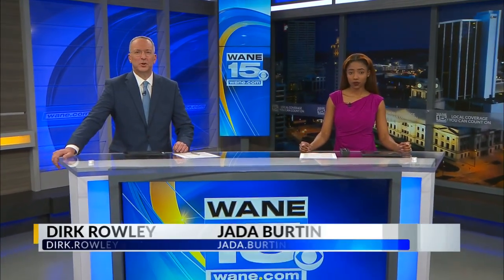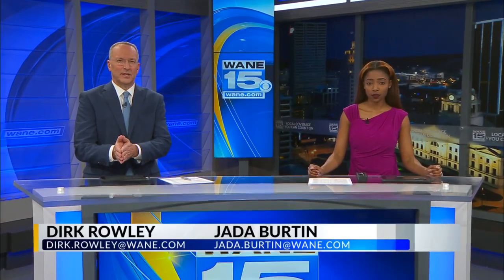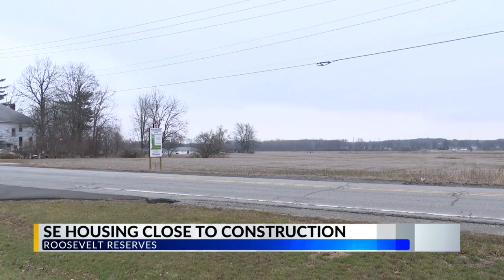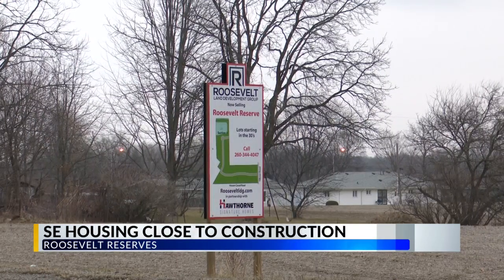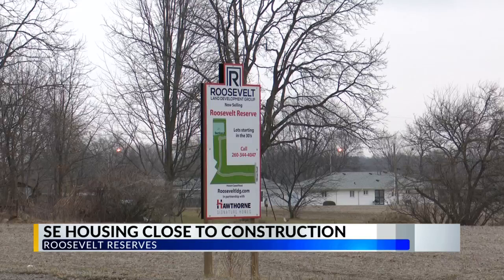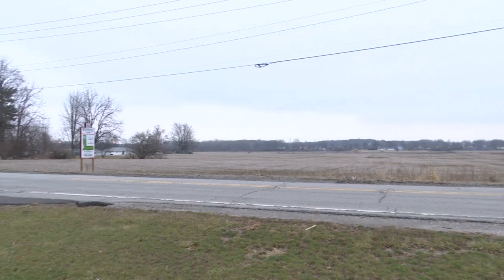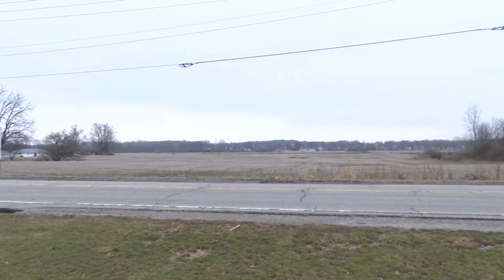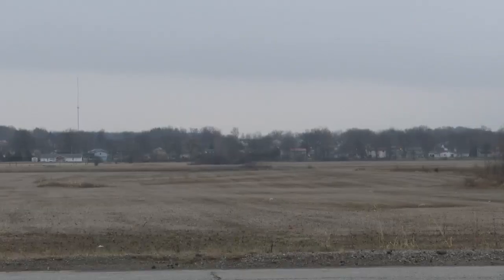Roosevelt Reserves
Fort Wayne's Southeast side is set for continued growth as the Roosevelt Reserves subdivision moved one step closer to starting construction Tuesday.